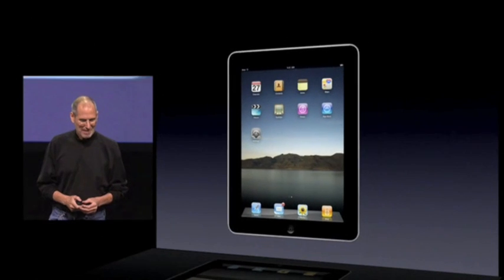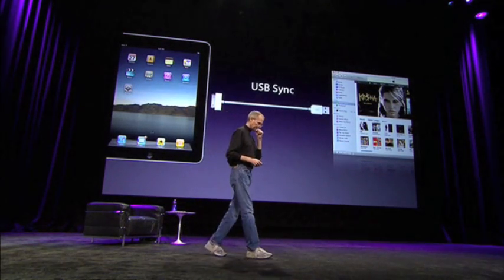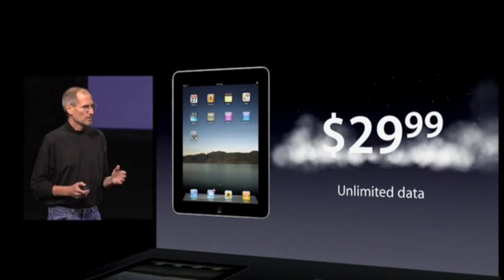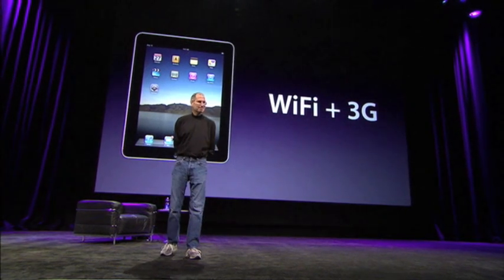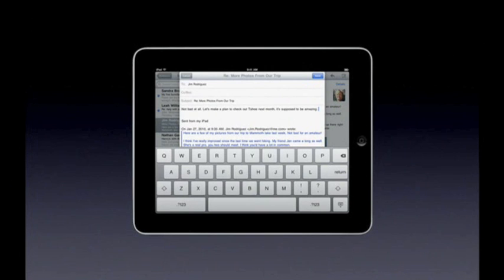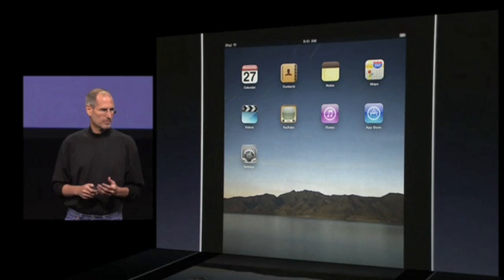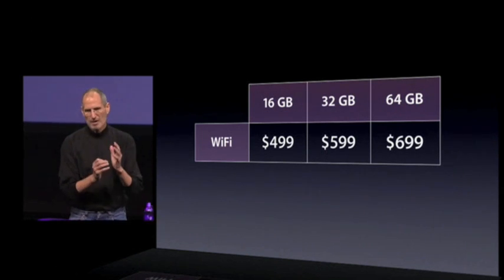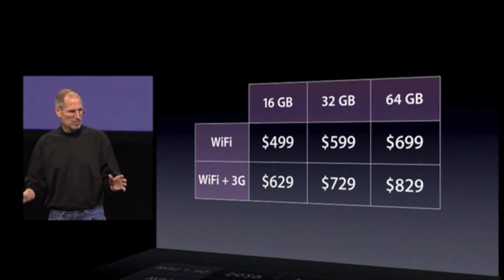Apple iPad Keynote January 2010 - Part 8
Part #8 of the keynote where Steve Jobs introduced the new Apple iPad.